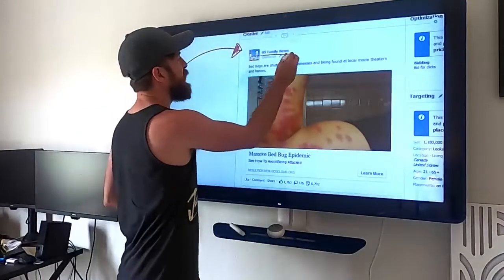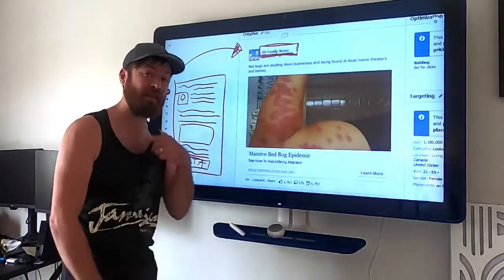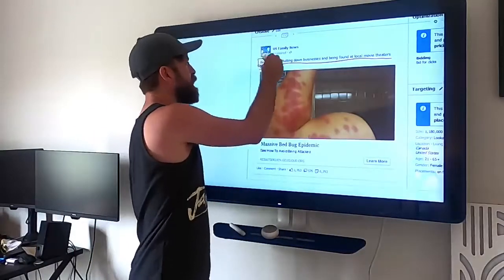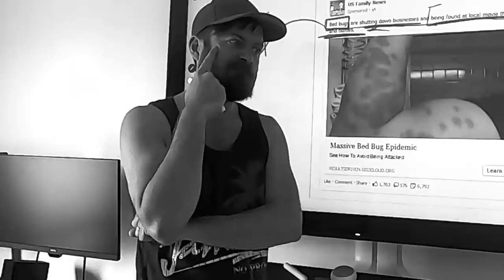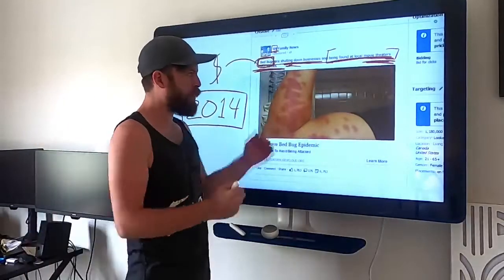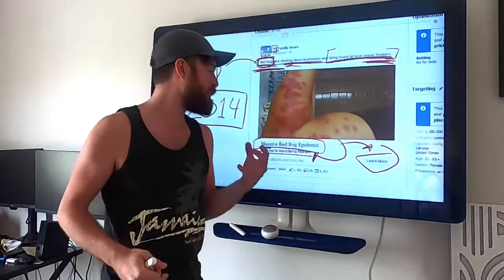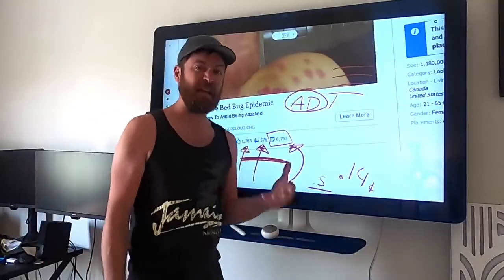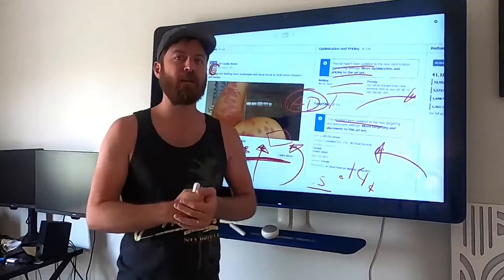Facebook Affiliate Ad Analysis (See My $5,000 PER DAY Ad)